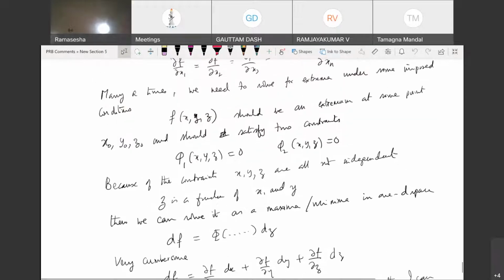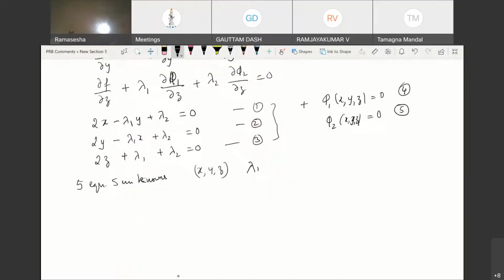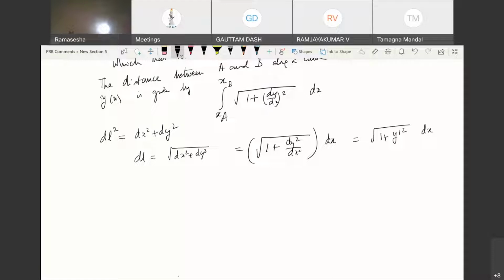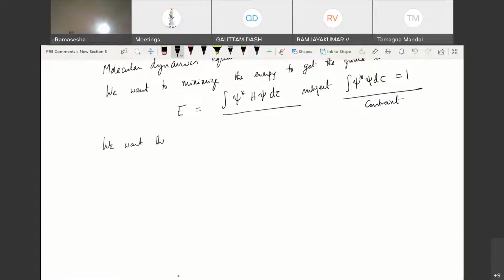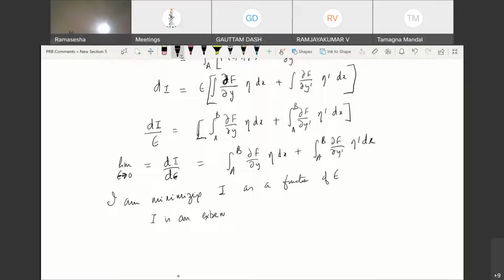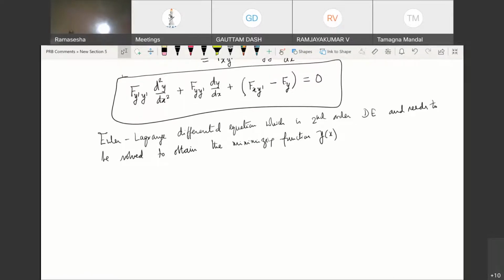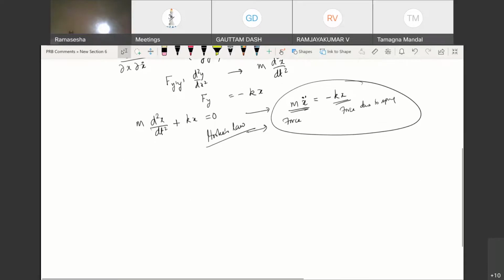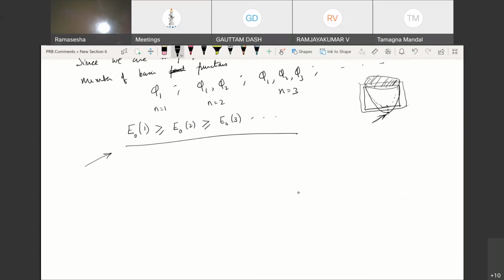Lec-33 (Differential equation) Basic Mathematics (JC223), JNCASR, IISC